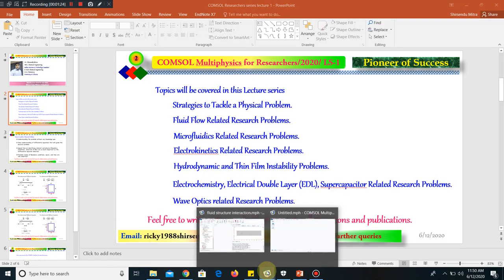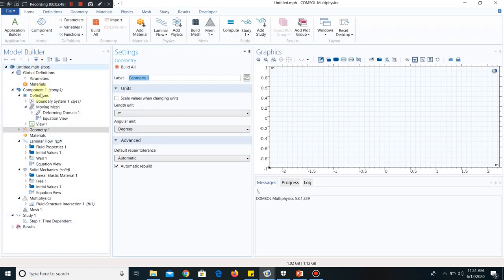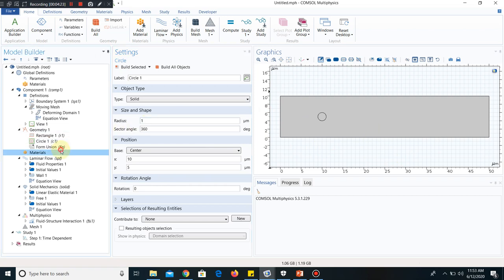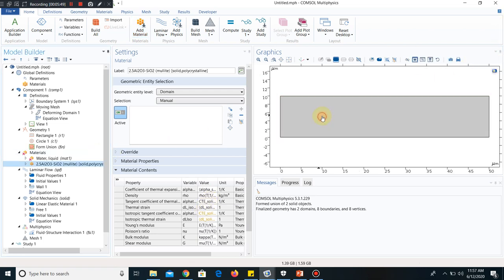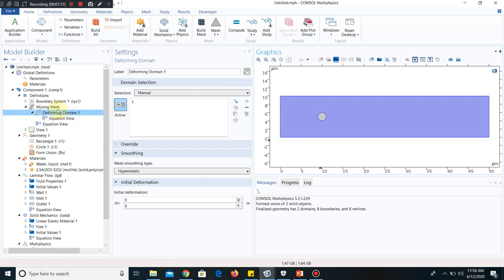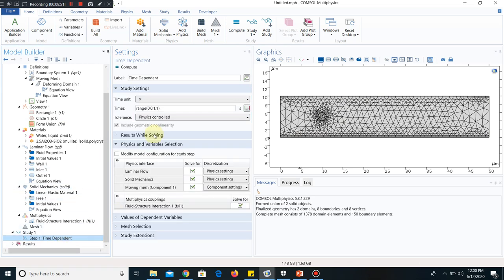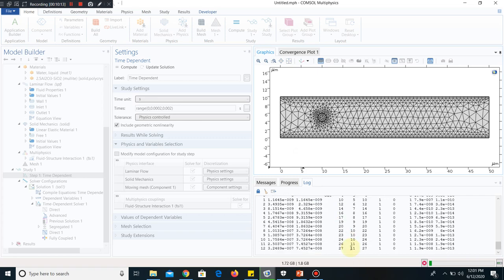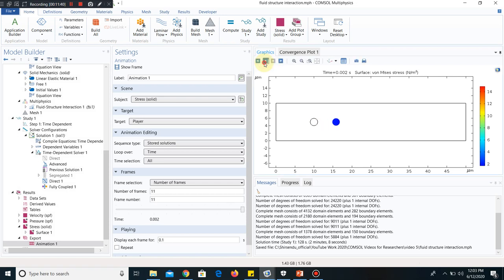Fluid Structure Interactions || Lecture 4 || Series: COMSOL Multiphysics for Researchers